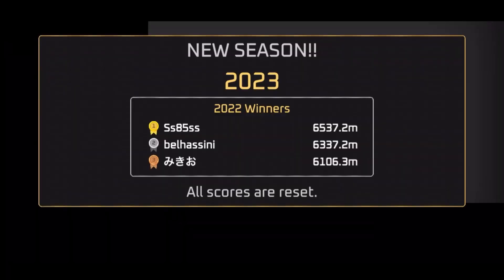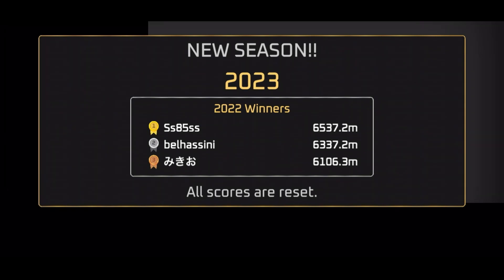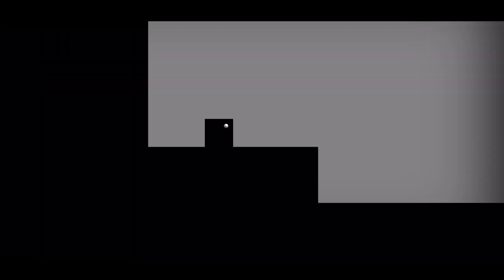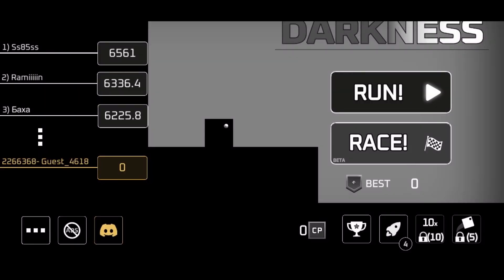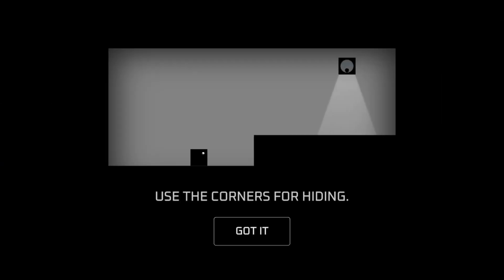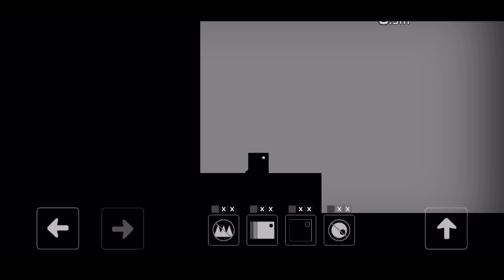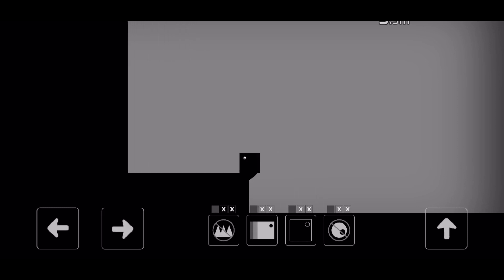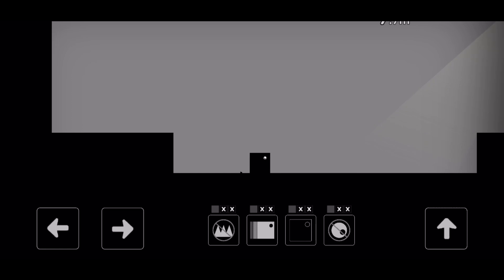Sqube~ Darkness || short || playthrough .